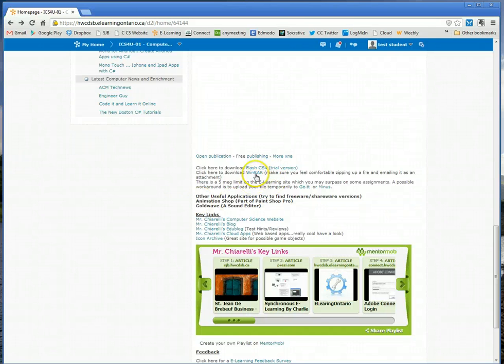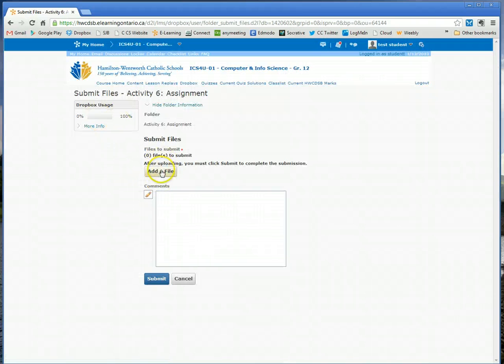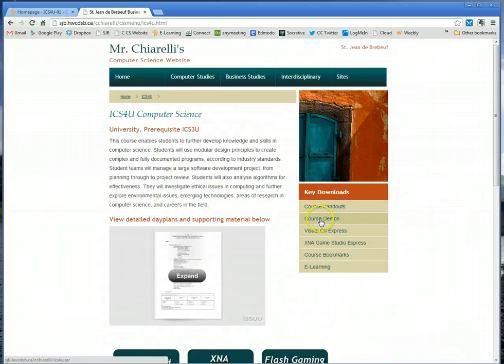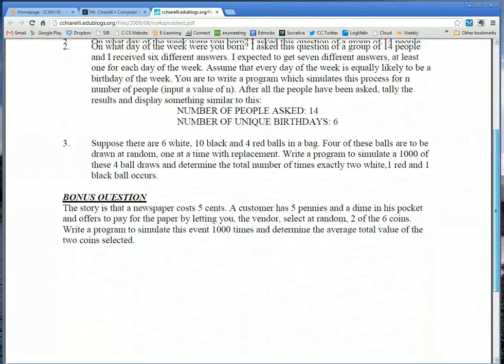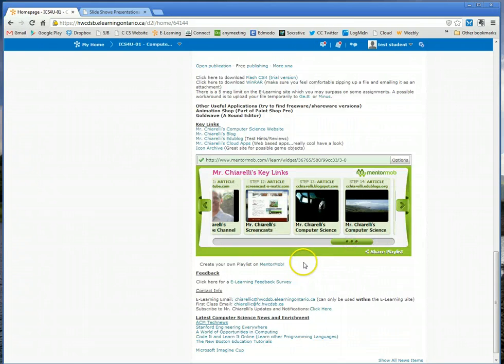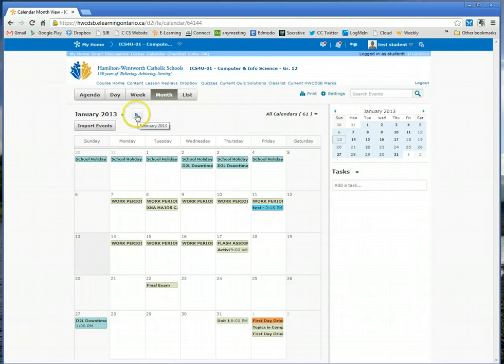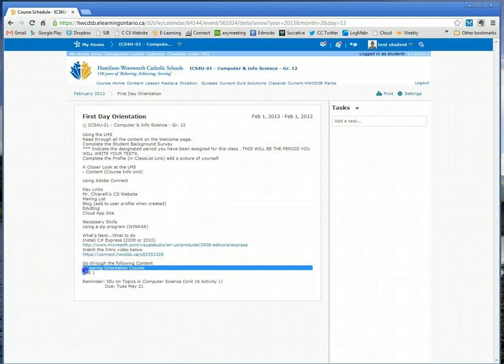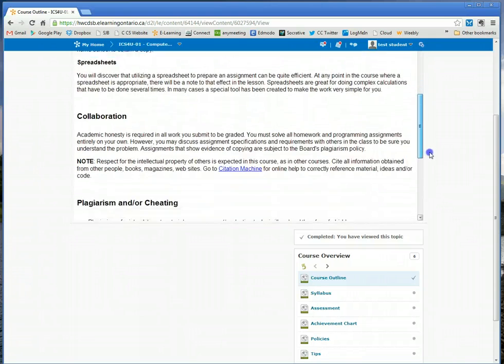Asynchronous Elearning ICS4U Part 2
First day E-Learning Orientation for the HWCDSB